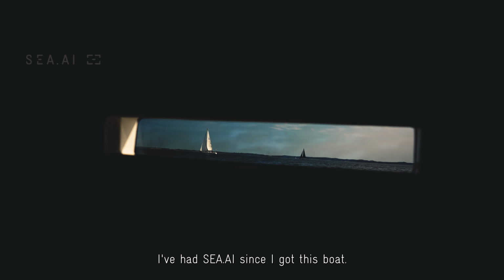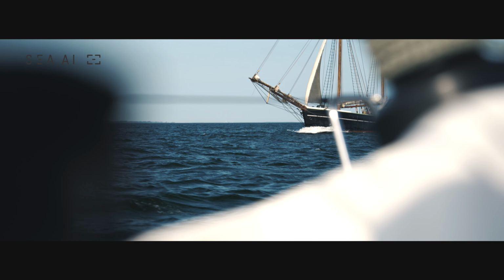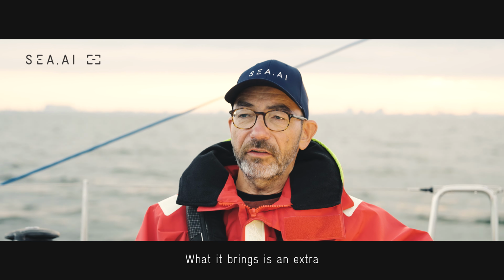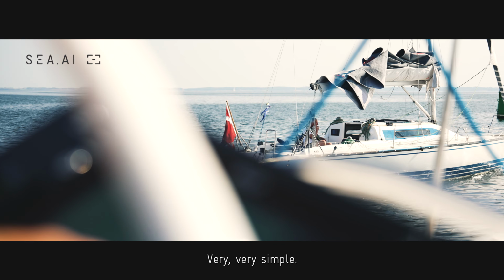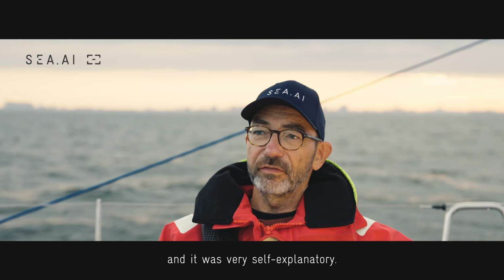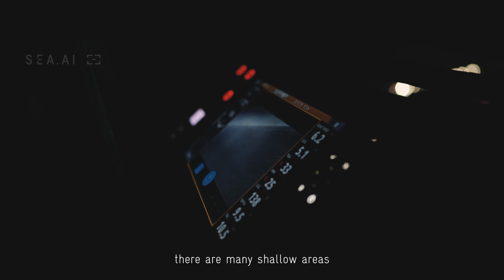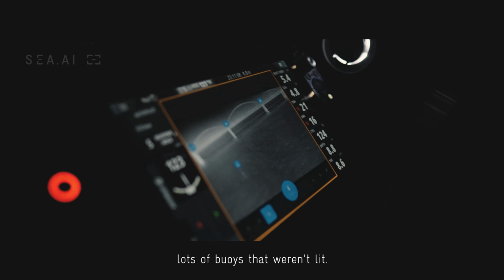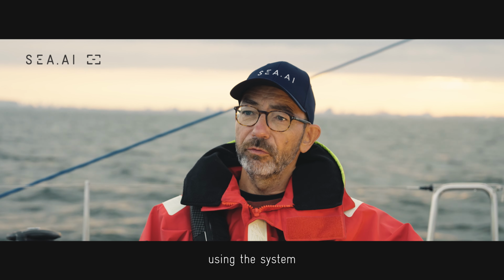SEA.AI Experience - X-YACHTS X49-E-Flux - John Haurum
"I've had SEA.AI since I got this boat. I've took possesion of it in May last years. It brings a lot to me personnaly when i'm sailing on my own. So, i've use it a lot when i'm single handed. What it brings is an extra navigational safety because it allows me to detect obstacles that I can't see on the radar or on the AIS. Very very simple, It was basically something that was in the boat when I got it last year and I never opened a manual, I just pushed the buttons and it was very self explanatory. So several times i've been sailing in the dark at night. In Danmark, there are many shallow areas where there's lot of fishing equipment out and several times i've avoided diving into fishing tackle because of the alarm of the system. I've also use it when i've sailed through bridge construction area where there was lot of buoys that weren't lit. Some of them were deffective and I was able to see them using the system."
John Haurum - Owner of X49-E-Flux - SEA.AI User.

What is SEA.AI?
SEA.AI‘s Advanced Assistance Systems provide enhanced situational awareness and surveillance capabilities for recreational yachts, commercial vessels, first responders, and government craft.
Whether ships, boats or even unsignaled craft, floating obstacles, buoys, and persons overboard: SEA.AI systems reliably detect and identify objects on the water surface, including those that escape conventional systems such as Radar or AIS.

On-board camera systems autonomously process images and display safety-relevant data on an intuitive user-interface. Intelligent alarming helps crews to make informed decisions.
SEA.AI combines low-light and thermal cameras with artificial intelligence. Using latest Machine Vision technology, best-in-class deep learning capabilities and an ever-growing proprietary database of millions of annotated marine objects, SEA.AI provides the most comprehensive digital understanding of the vessel’s surface surroundings.